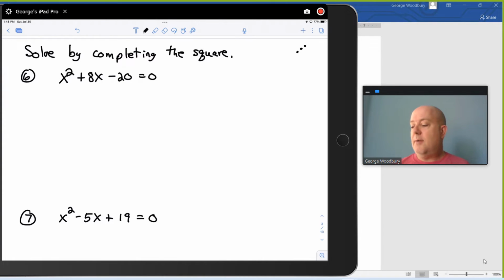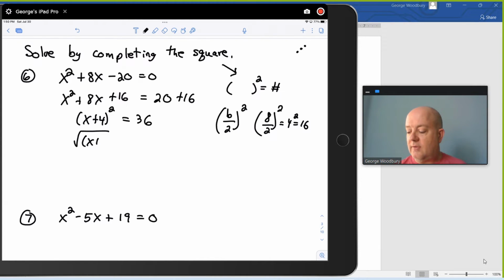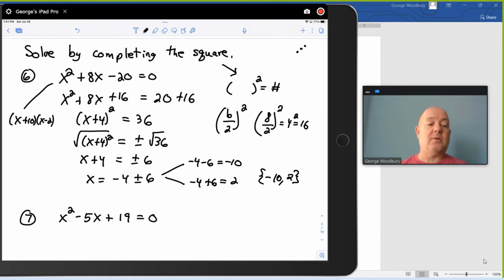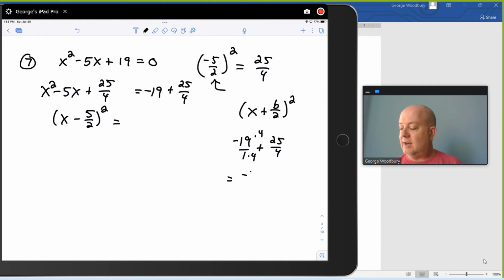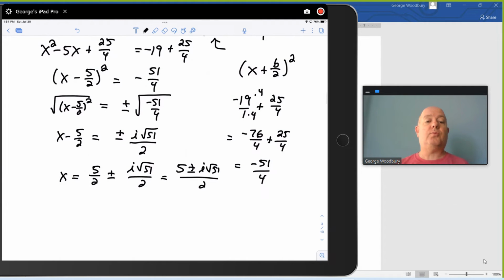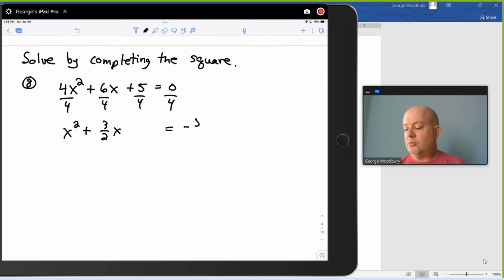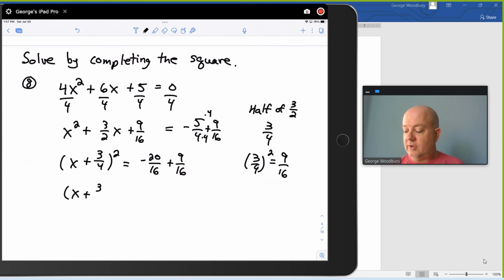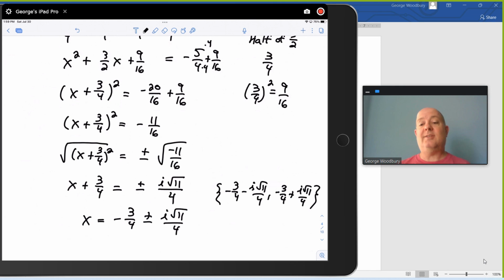College Algebra - Completing the Square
Solving quadratic equations by completing the square, including when the leading coefficient is not 1.